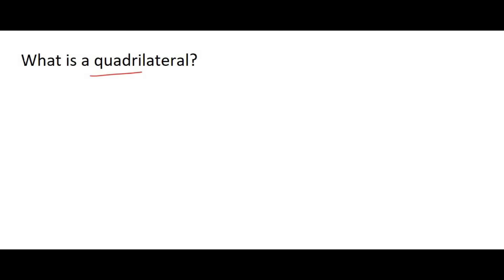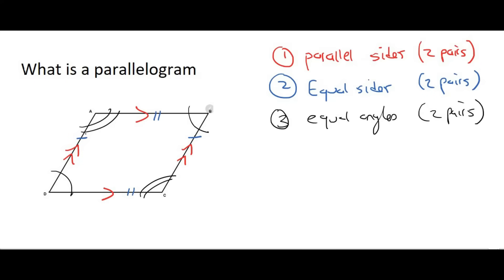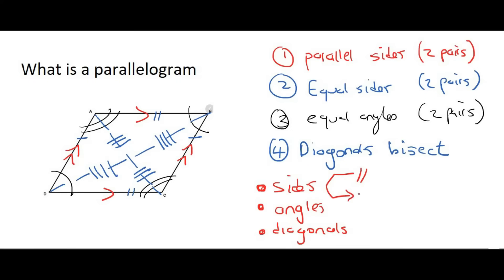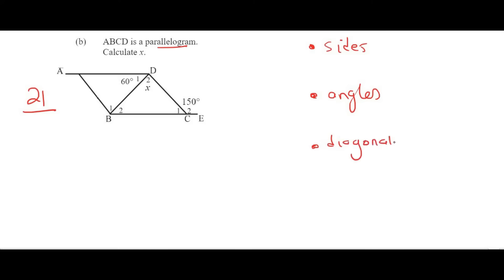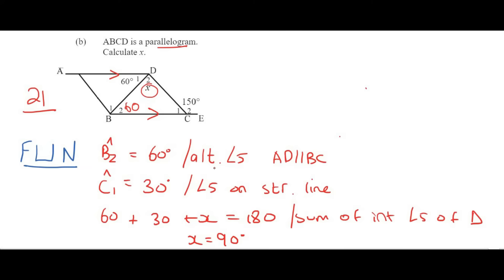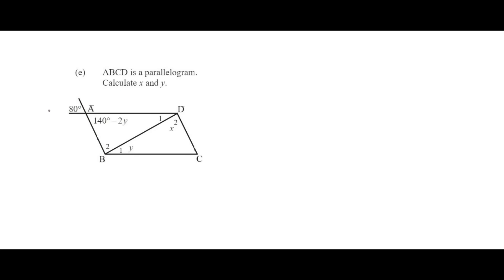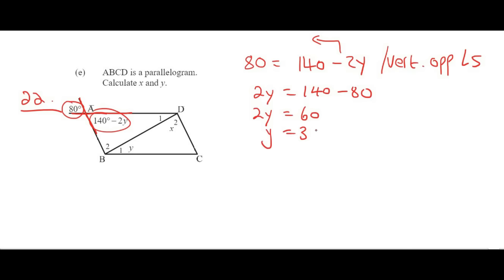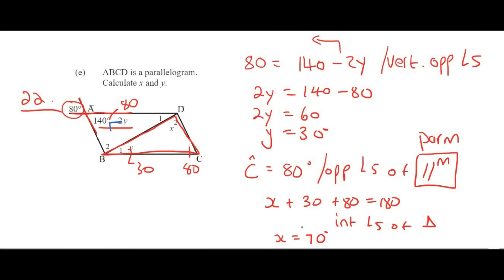Gr 9 Geometry: Parallelogram